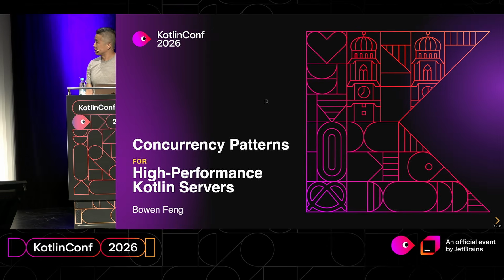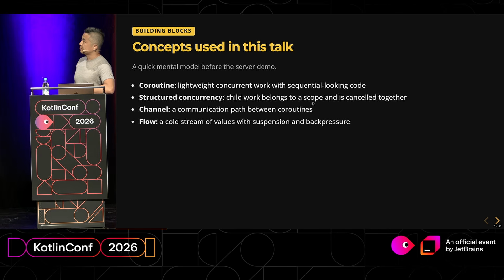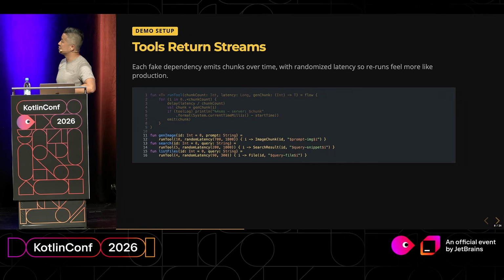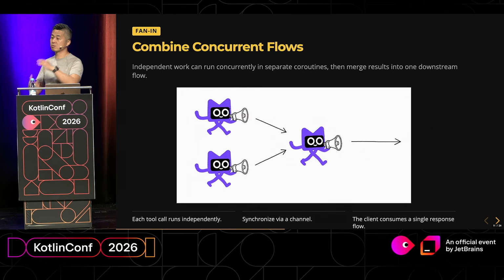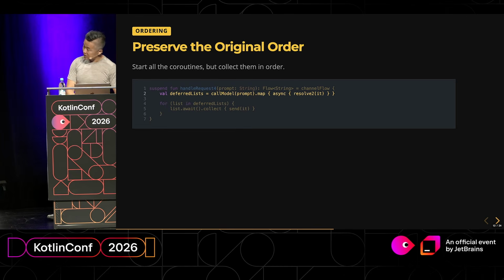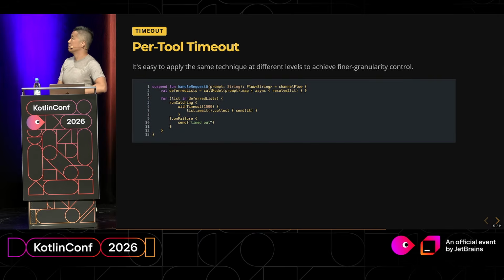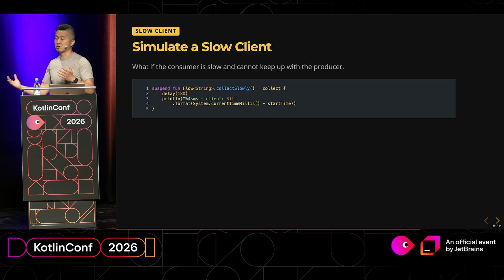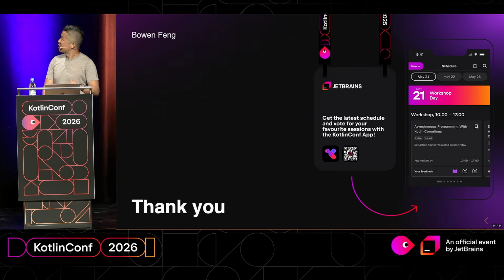Concurrency Patterns for Modern High Performance Kotlin Servers | Bowen Feng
Save 24% on KotlinConf 2027 tickets!

Kotlin coroutines give us powerful tools for asynchronous server programming, but using them well requires more than knowing launch, async, or Flow in isolation. High-performance servers are built from recurring concurrency patterns: small, composable ways to structure work, stream results, isolate slow dependencies, and control producer-consumer boundaries.

In this session, we will explore several useful concurrency patterns by building a simplified AI assistant server live. We will break complex server behavior into distinct concurrency challenges and show how Kotlin’s async primitives provide elegant, structured answers: generator-style flows for more responsive event streams, fan-in for concurrent execution, sequence numbers for handling out-of-order responses, coarse and fine-grained timeouts for reliability, request hedging to improve tail latency, and backpressure and buffering for slow clients.

The demo is intentionally small, but it mirrors real server-side problems: many independent async operations, variable dependency latency, partial responses, cancellation, and streaming output. By the end, you will have a practical mental model for composing coroutines, structured concurrency, channels, and Flow into clear, reusable concurrency building blocks for Kotlin servers.